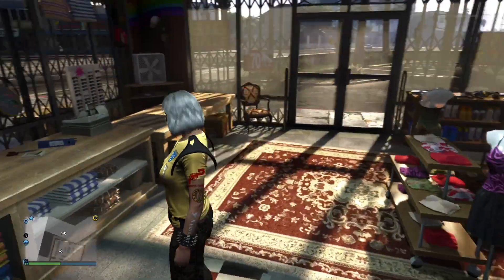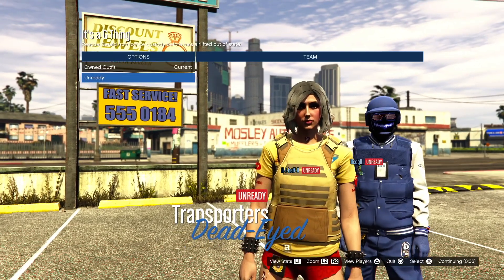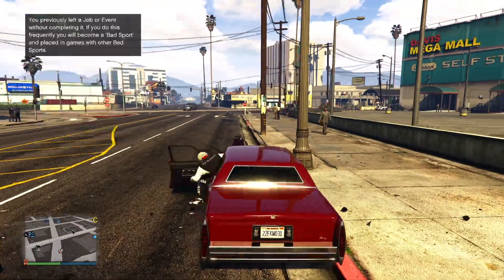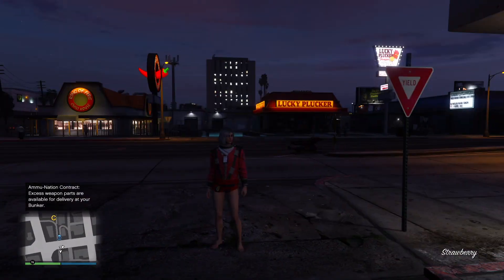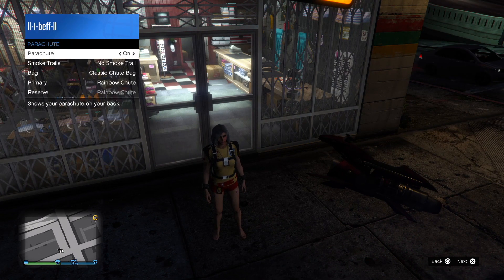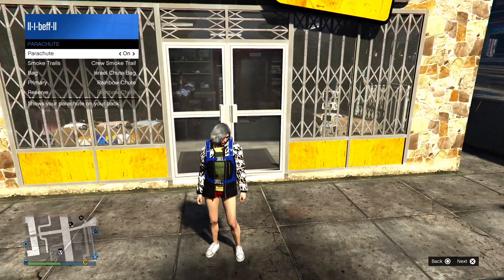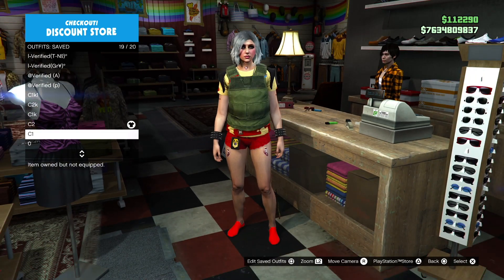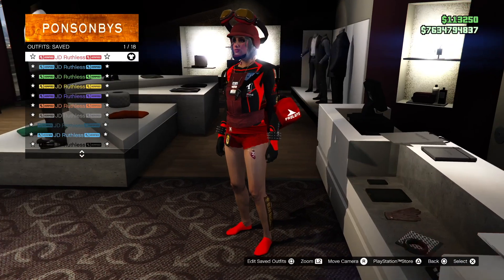New 💯 Red modded outfit ✨ With Pogo glasses 🤩 beff tutorial 💫